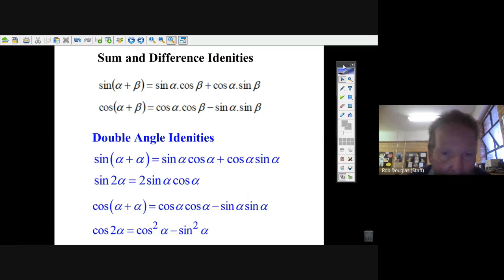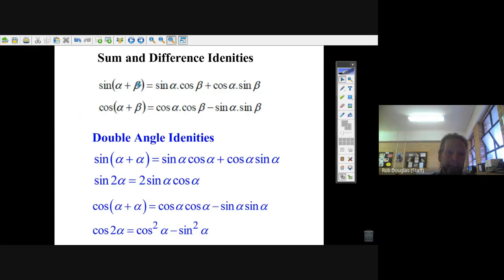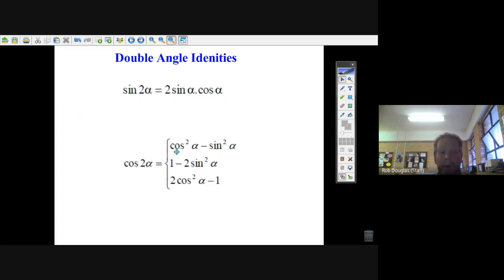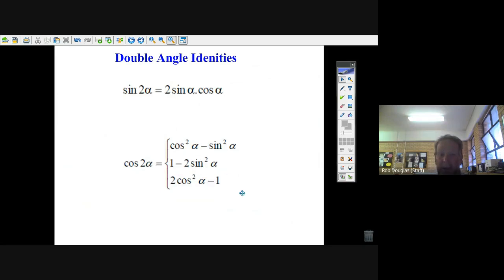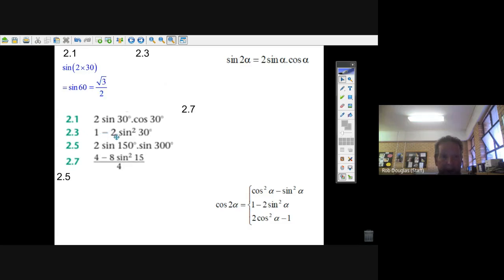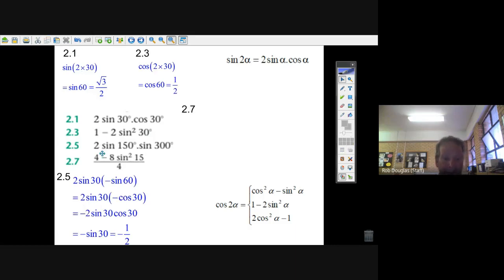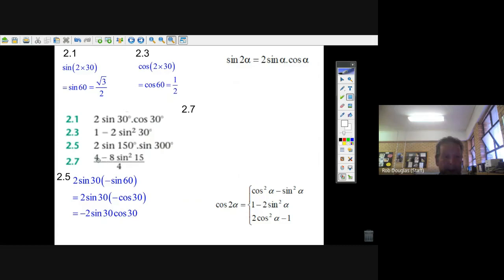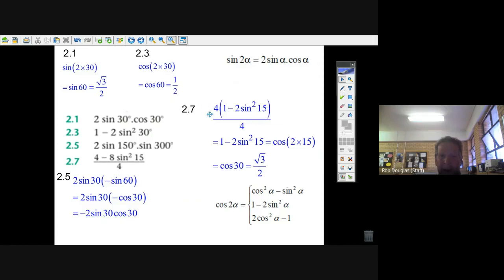Intro to double angle Identities